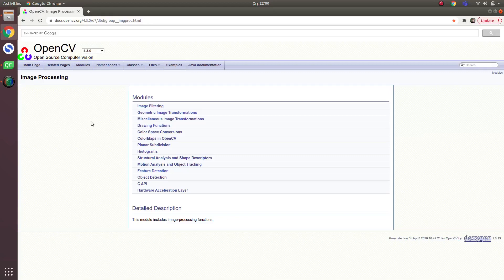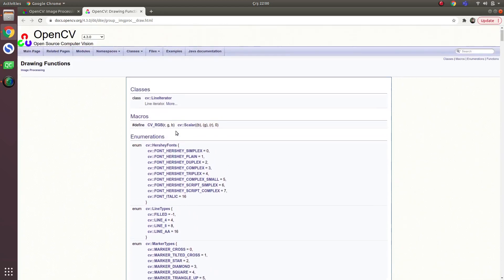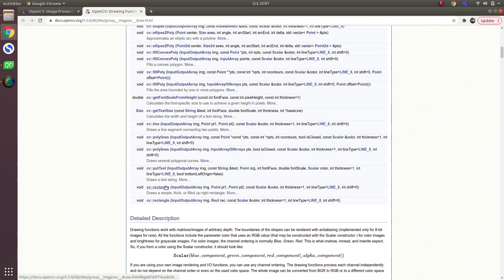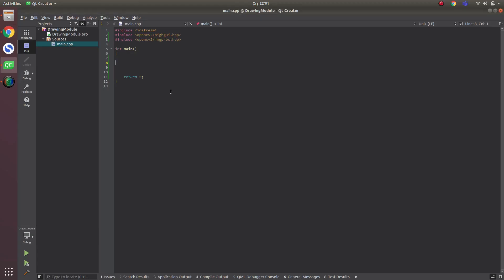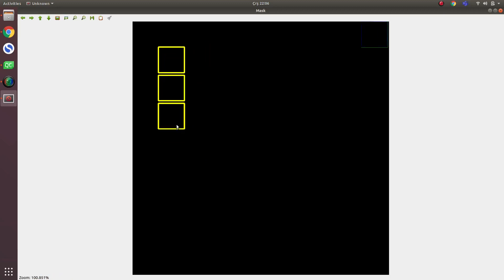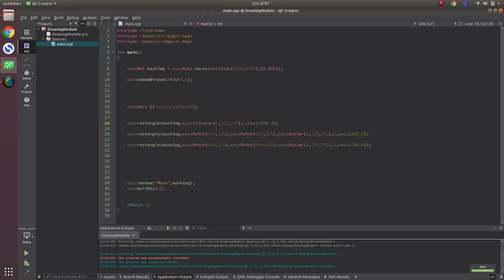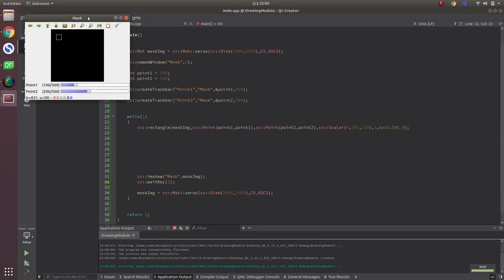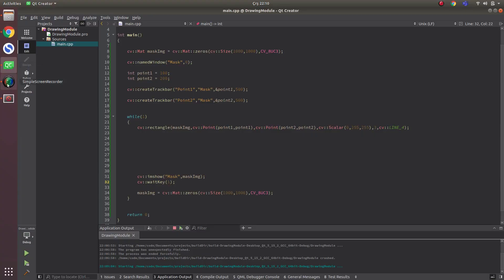OPENCV & C++ TUTORIAL - 7 | Drawing rectangle | cv::rectangle()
This video topic is how to draw a rectangle by OpenCV.